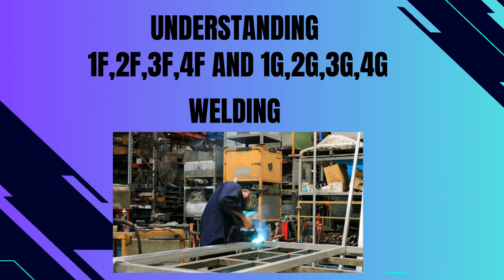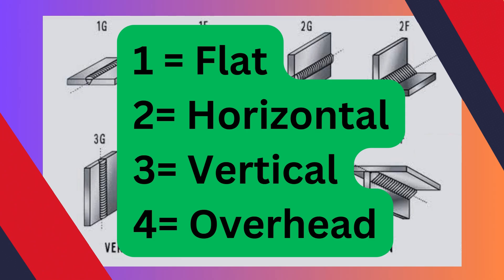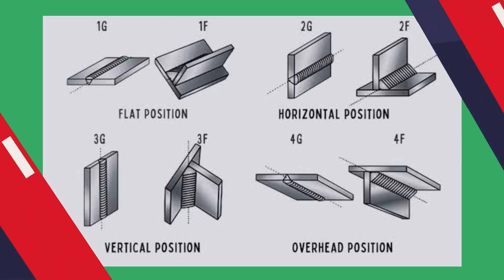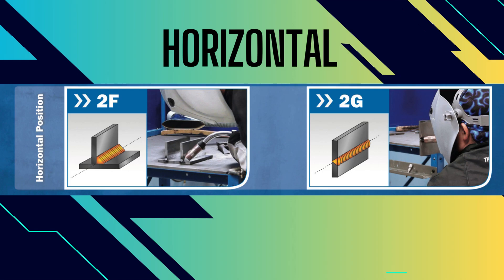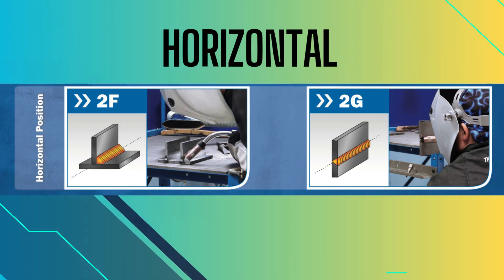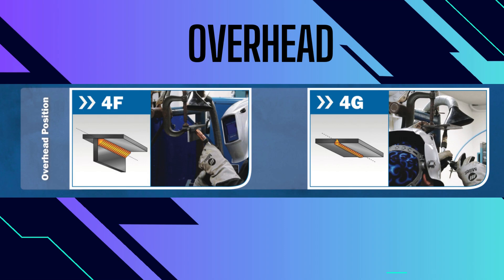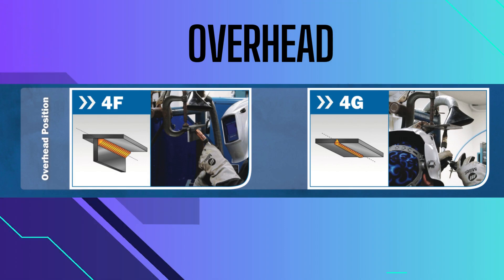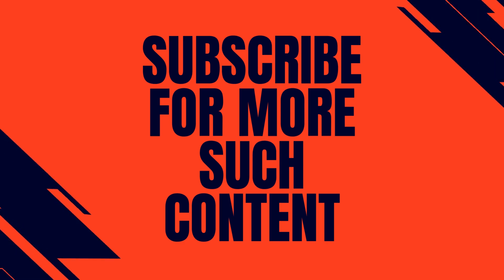What are 1G,2G,3G,4G and 1F,2F,3F,4F weld designations?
Weld positions

In fabrication industry, fabricators and welders often use terminologies like 4G weld or 3F weld etc. Being bridge engineers we have to know the meaning of these terms. In this video we will try to understand these terms and what that means for a welder who is going to perform these welds.

To help operators understand the type of weld joint (fillet or groove) and the weld position, each weld is given a number and a letter — 1G, 2G, 3G, 4G or 1F, 2F, 3F, 4F — to indicate the position and the type of weld required. Welds with designation 1 are flat position, 2 is horizontal, 3 is vertical and 4 is overhead. F stands for fillet weld, while G is a groove weld. In general, A fillet weld joins together two pieces of metal that are perpendicular or at an angle. A groove weld is made in a groove between workpieces or between workpiece edges. Using this system, a 2G weld is a groove weld in the horizontal position.

Welders are likely to see these designations in a welding procedure specification sheets also called WPSS. Now we will understand these positions one by one.
First position is Flat welding position.
Generally, flat is an easier position to weld in since you’re not fighting gravity. The weld molten metal stays fluid and wets into the joint evenly. As a result, operators can typically run hotter with higher deposition rates.
In general it is said that in flat position the weld is symmetrical to the true vertical axis.
Next is Horizontal welding position
In a horizontal weld, the weld length is roughly horizontal. Welds in the horizontal position share many similarities with flat position welds. But the difference lies in the fact that weld in horizontal position is not symmetrical to true vertical axis. But as discussed previously weld is symmetrical to true vertical axis in flat position.

A 2G weld is slightly more difficult than a 2F weld. In a horizontal fillet weld, keep a 45-degree angle to the joint to focus the heat where the two pieces come together.
Don't run too hot in horizontal welds since a molten metal that’s too fluid can fall victim to gravity. Tweak your weld parameters to make sure the puddle doesn’t get too hot or too fluid.

Next is Vertical welding position.
Operators can complete vertical welds in either vertical up (moving bottom to top in the weld joint) or vertical down (moving top to bottom in the weld joint). Vertical up is typically more common. Welders have to be very skilled to perform this kind of welding because molten metal has a natural tendency to flow under gravity.
One has to Use a reduced wire feed speed and voltage to ensure the puddle does not fall out of the joint.
It is recommended to Use a 90-degree travel angle for a 3G weld, and a 45-degree angle for a 3F weld.
Next is Overhead welding position.
Overhead welds may be required when you’re working on a fixed piece of equipment or metal that cannot be moved. Operators may find themselves lying on the ground or floor of their shop for overhead welding, so it’s important to find the most comfortable position with a range of motion.

The same techniques used for vertical welding often apply to overhead welding. A 4G weld will require a slight weave or manipulation of the weld molten metals to wash in at the toes better, just as with a vertical weld.

When welding in the overhead position, sparks will drop down. You may want extra protection on the top of your head, such as a bandana under your welding helmet and full protecting uniforms.
Please connect this discussion with WPSS that is welding procedure specification sheet. How important it is to define the parameters such as amperage, voltage, electrode running speed etc. according to type and position of weld.
That was all about the current topic. Tell us your topic in comment section on which you want to watch a video.